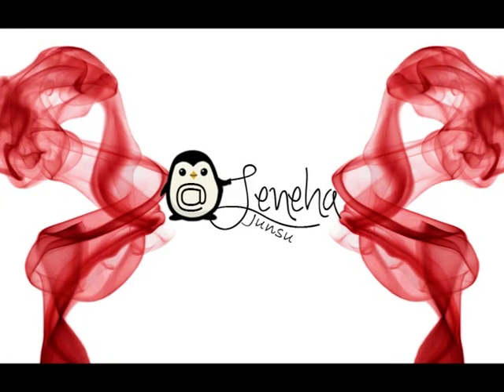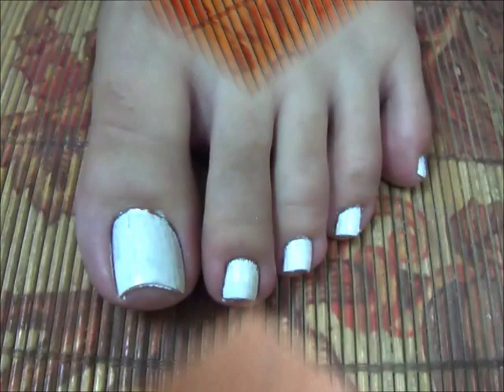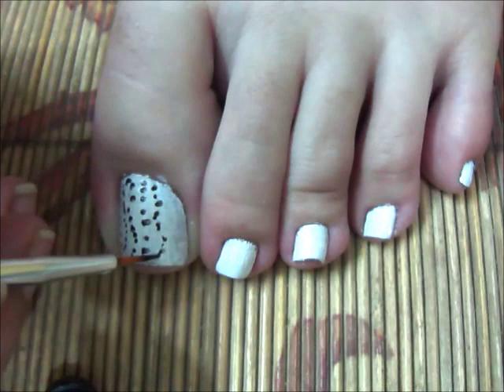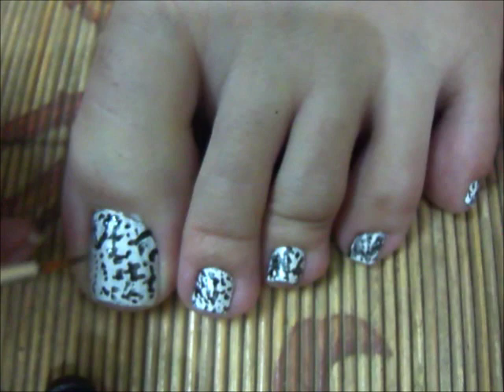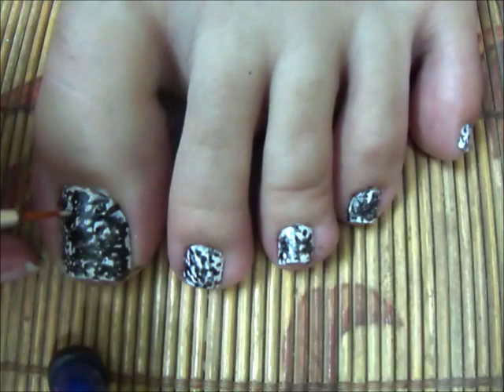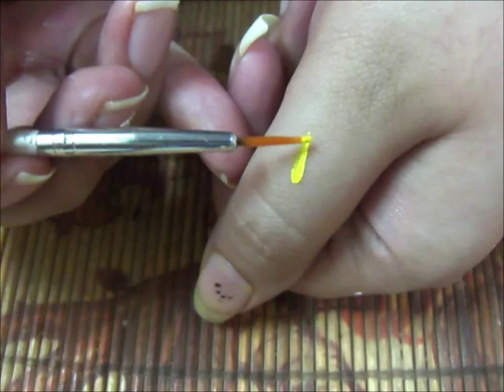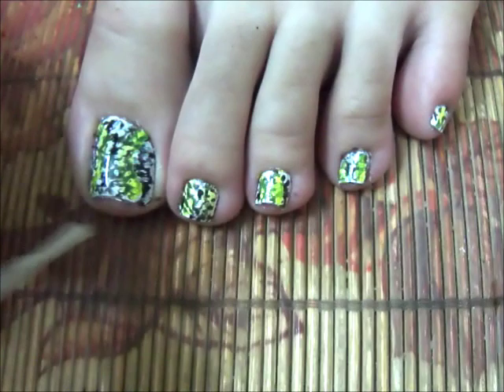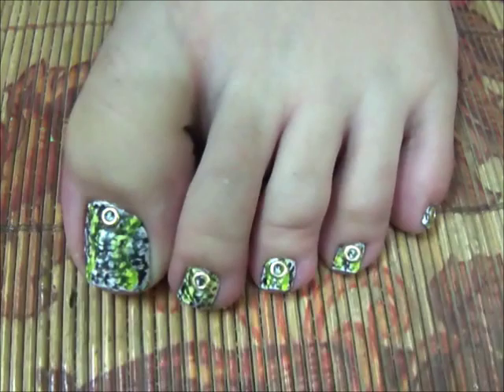Kpop Nails: NS윤지 NS Yoon-G 야시시 YASISI MV Inspired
Elo elo kpop lovers! This week my nails are inspired by NS Yoon-G's Yasisi MV. In this video I am going to share easiest way of Splatter Nail Art.